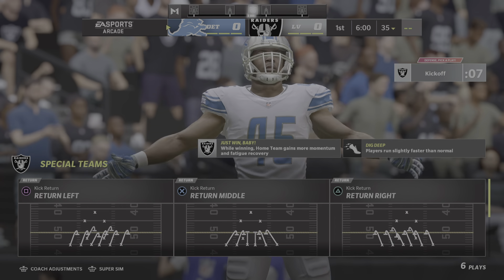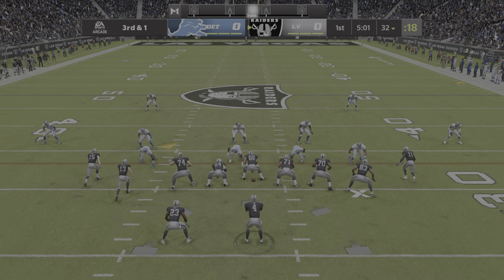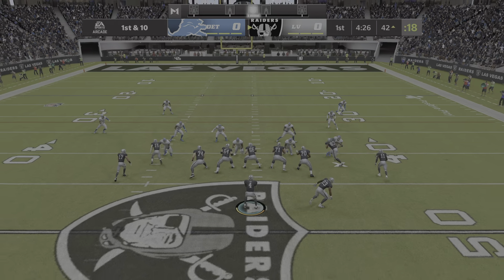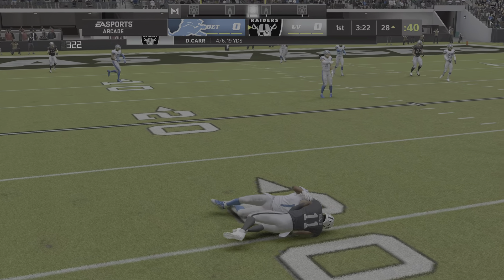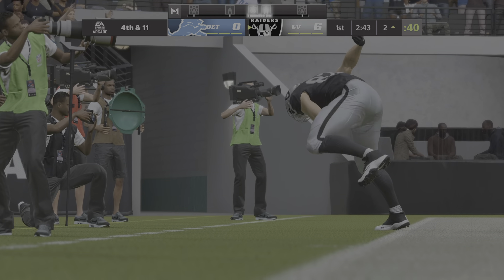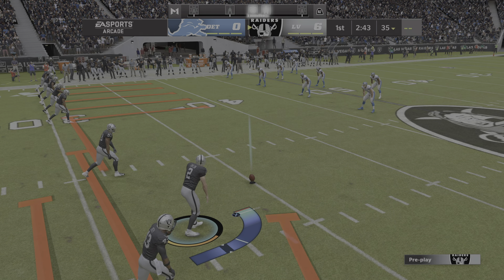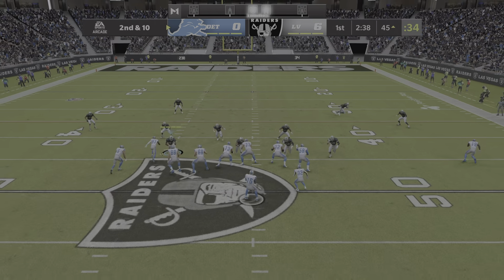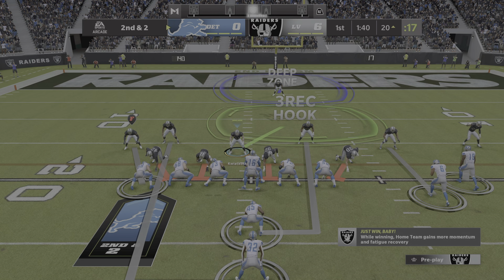Madden NFL 22_20230113175431